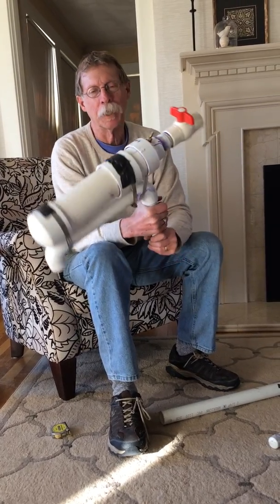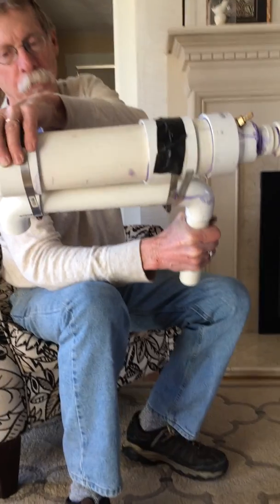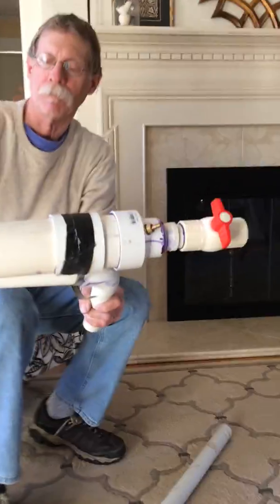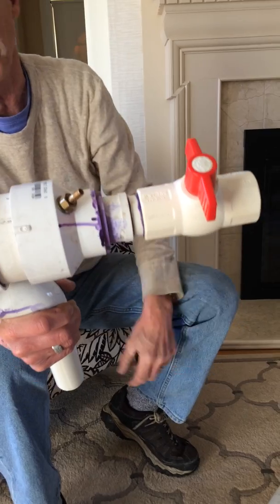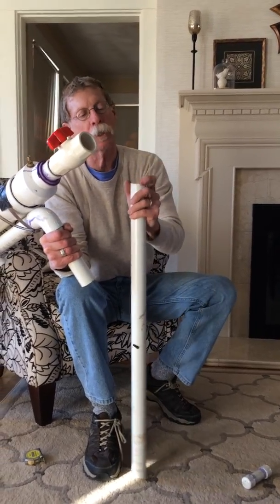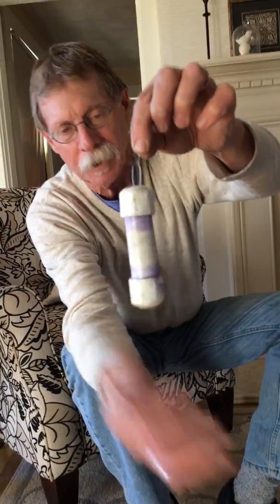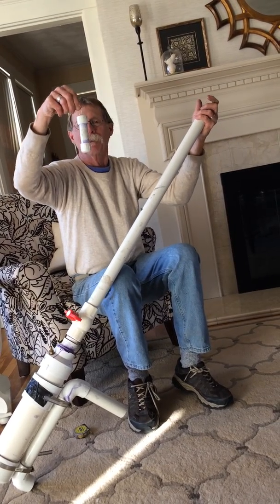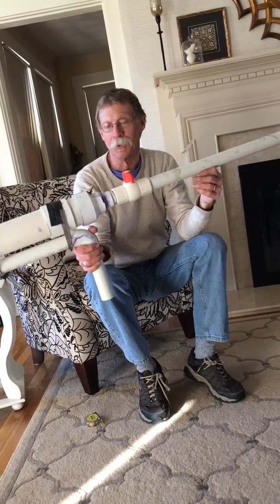Antenna Launcher for Amateur Radio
Build a simple antenna launcher to enable you to get a wire antenna up 60-70 feet into a tree. Simple to build with PVC piping.